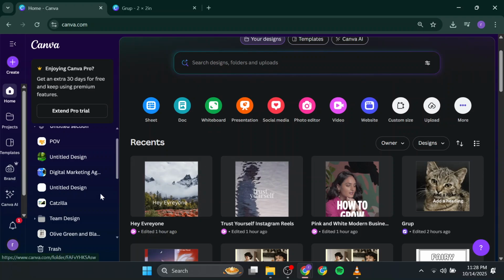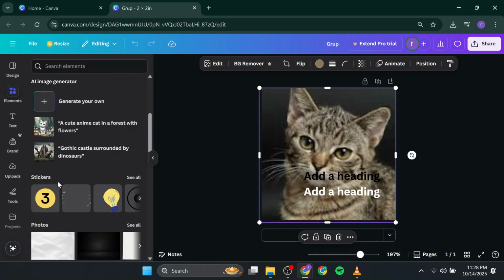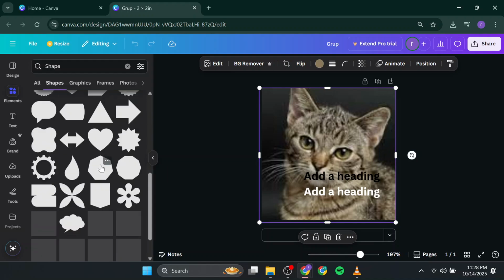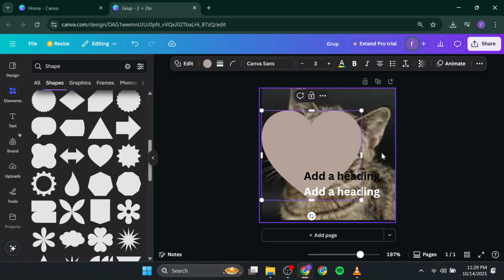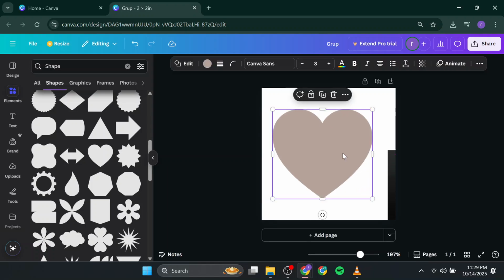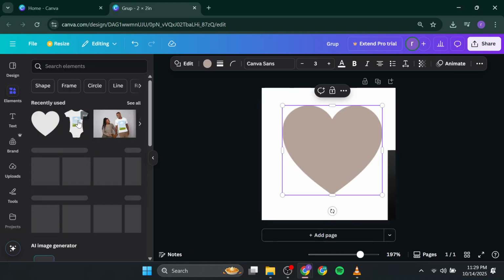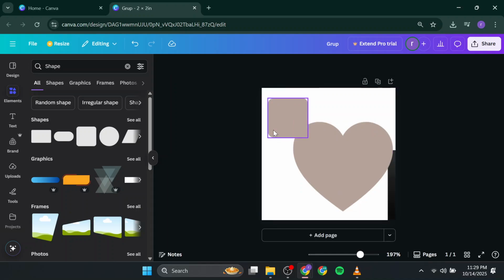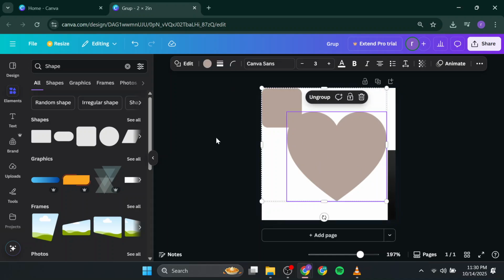How to Create Custom Shapes in Canva - 2025 (Quick & Easy)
How to Create Custom Shapes in Canva
In this video, How to Create Custom Shapes in Canva, you’ll learn step-by-step how to design and customize unique shapes using Canva’s tools. This tutorial covers how to combine elements, use frames, and adjust layers to make creative designs for your projects. Perfect for beginners who want to enhance their Canva design skills and create standout graphics easily.